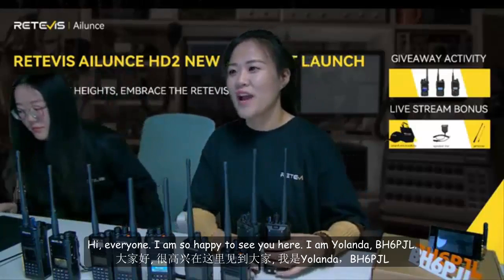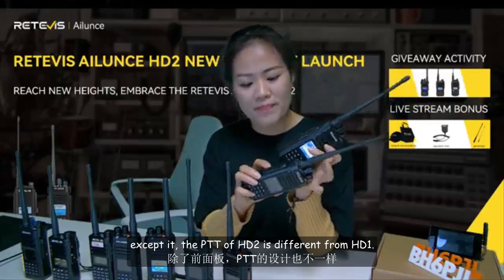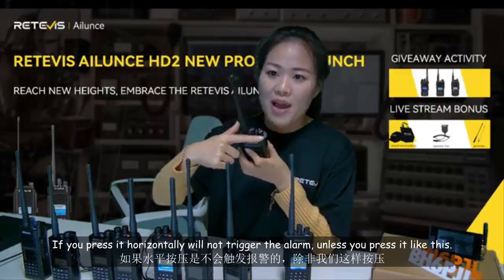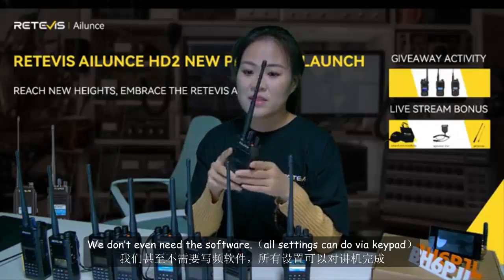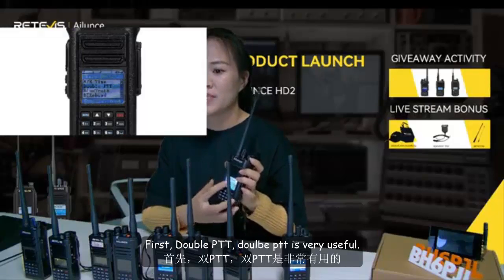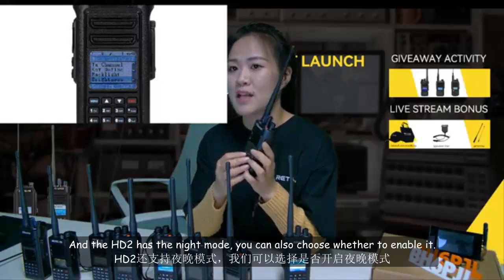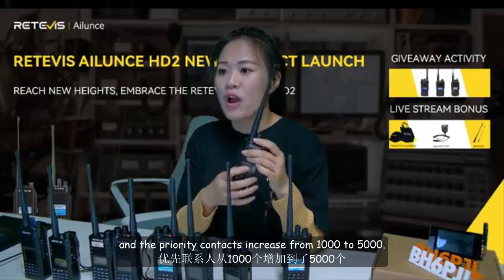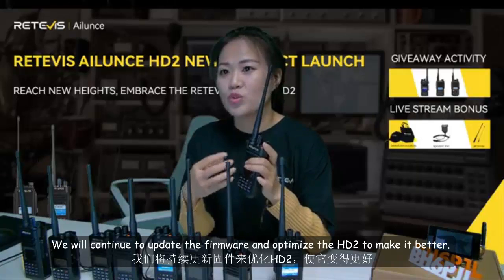AILUNCE HD2 Dual Band Dual FPP DMR Radio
FM & DMR
UHF&VHF
Support Wireless Connection
IP67 waterproof and dustproof
SUB-PTT Function
500000 contacts + 1000 priority contacts
FM Broadcast
DCDM
Color Code promiscuous
contact promiscuous